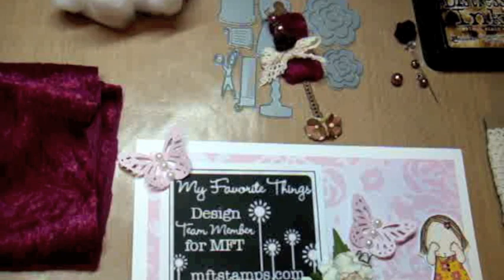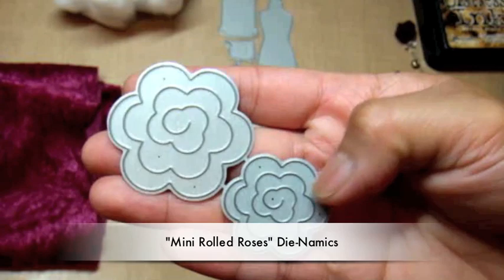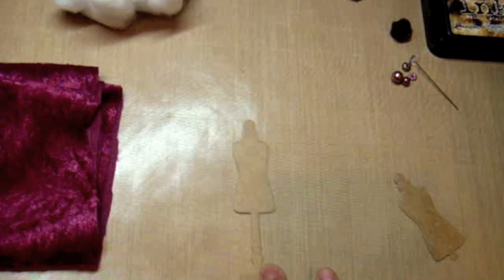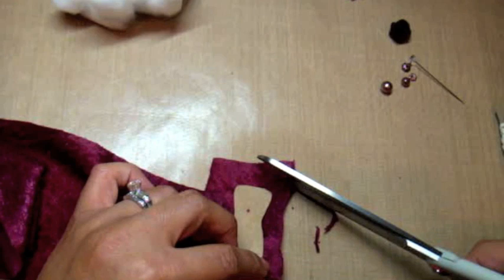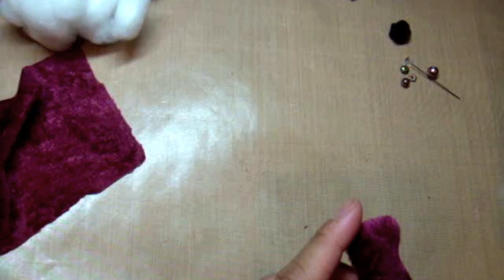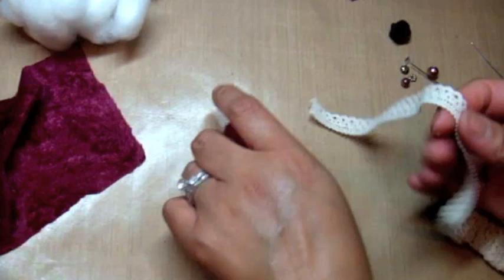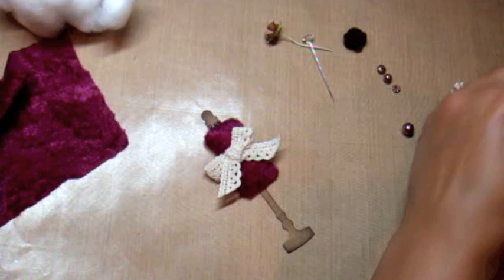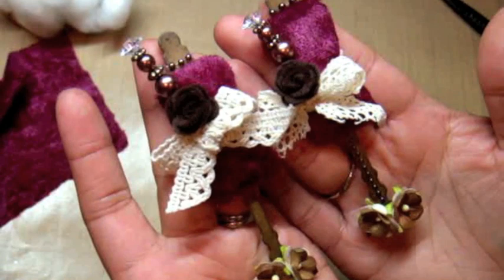MFT Dressform Pin Cushion Tutorial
I created this dressform pin cushion using MFT's Sew Nifty Die-namics and Mini Rolled Rose Die-namics. In this tutorial, I show you how I created this fun, decorative pin cushion! Enjoy!